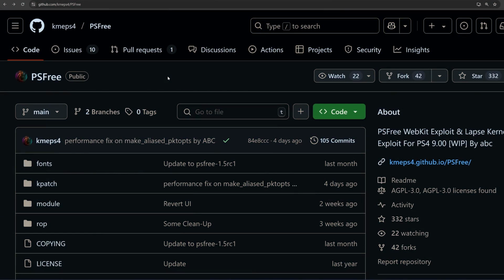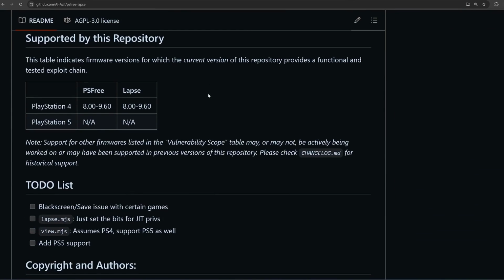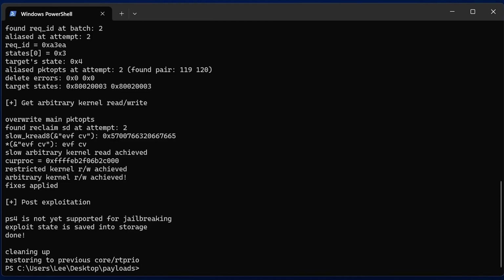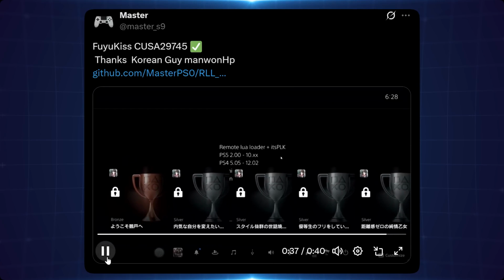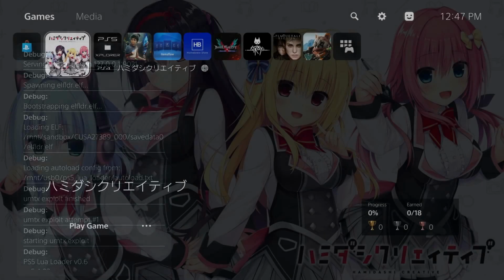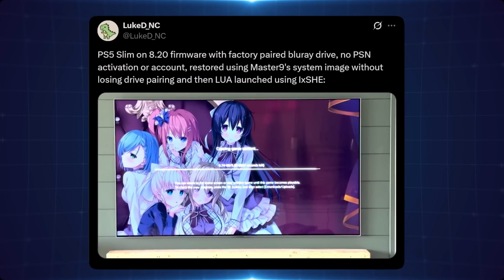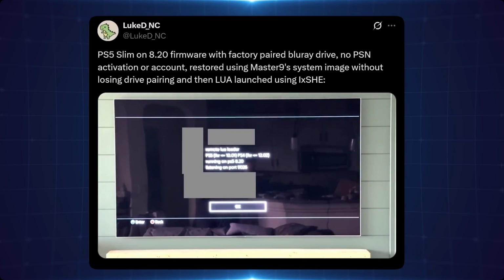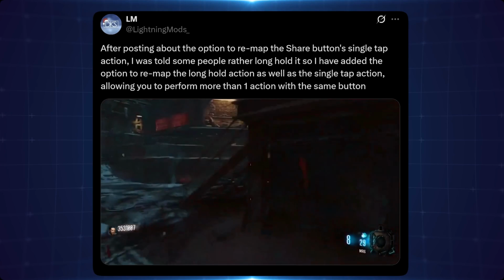PS4 PS5 Jailbreak News Lapse Updates, PS5 11 40 release, New PS5 game backups, etaHEN & More!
Lapse can now be loaded from the lua exploit on the PS4 & PS5 with the web browser method also being updated for better stability and support being added for higher firmwares!

Timestamps:
0:00 - Intro
0:11 - PSFree Lapse 9.00 Improved
1:49 - PSFree Lapse 9.xx progress
2:22 - Lua Lapse Update
4:54 - New lua games
6:40 - PS5 11.40 released
7:35 - 2 lua loaders in one
8:47 - PS5 lapse updates
10:03 - PS5 Slim viability
11:30 - New PS5 game dumps
13:11 - New etaHEN feature